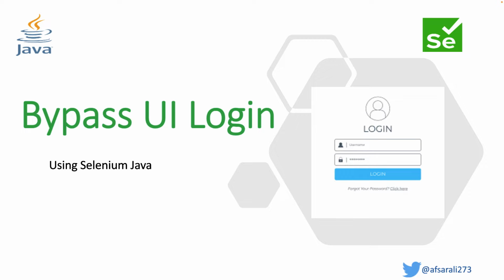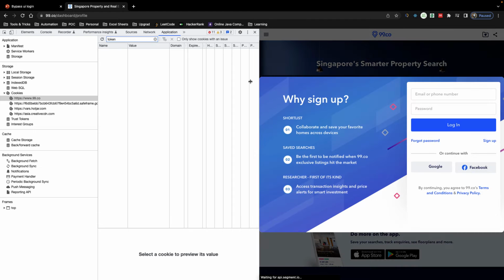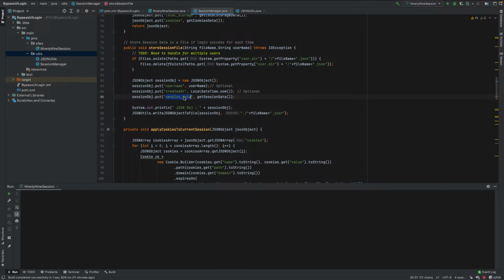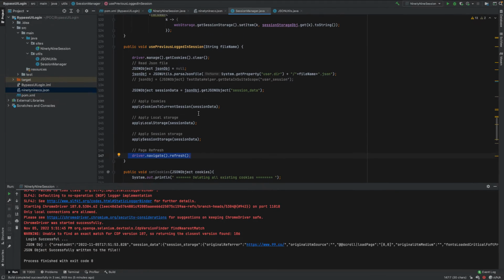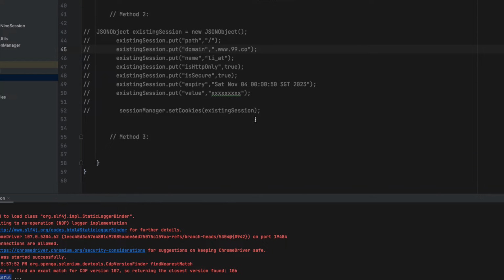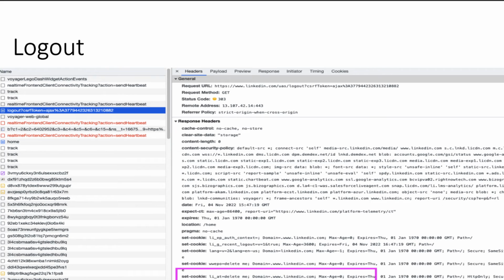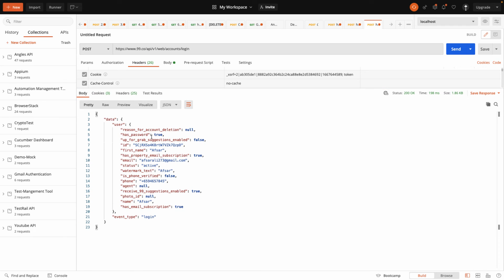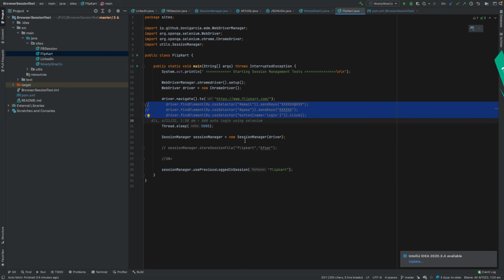Bypass UI login using Selenium | Java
In this Video I have explained how to bypass UI login